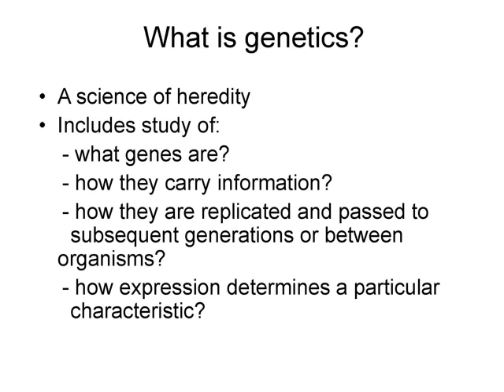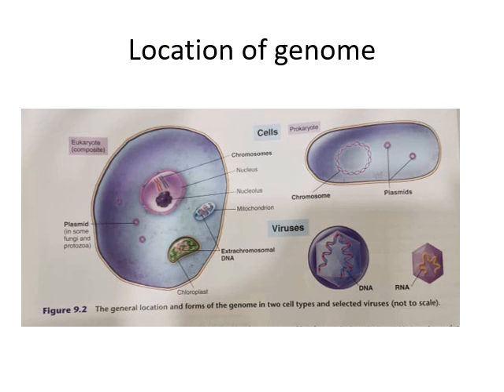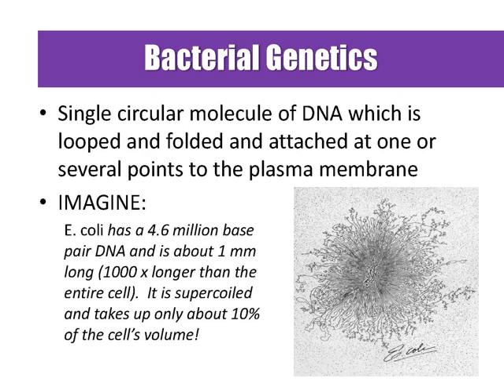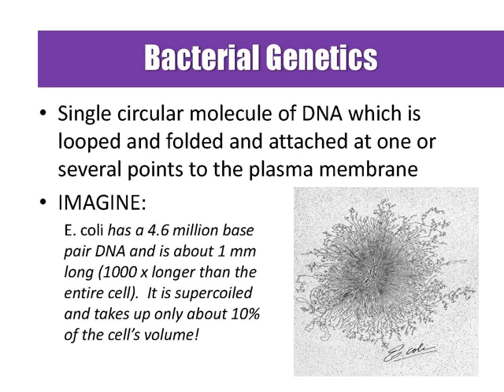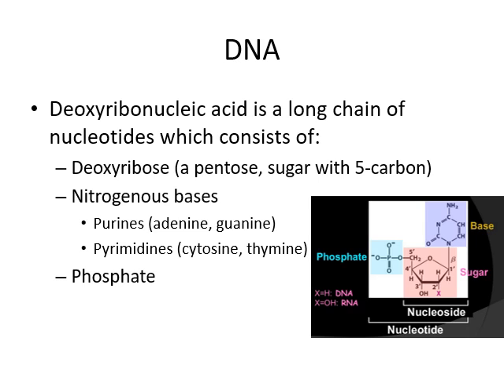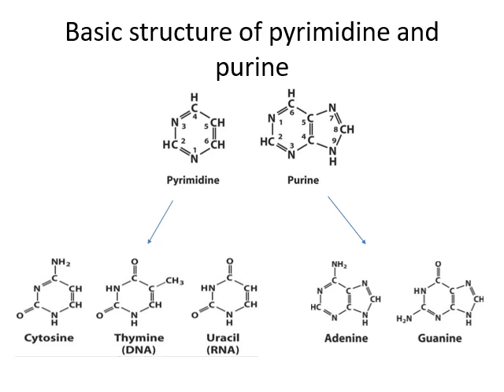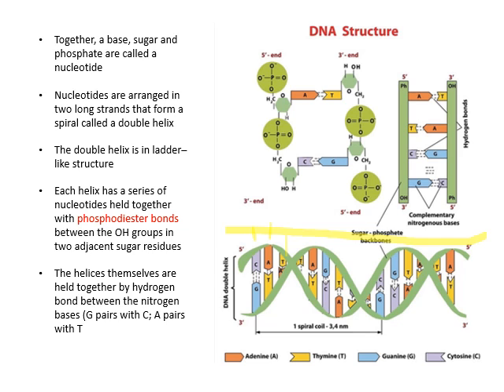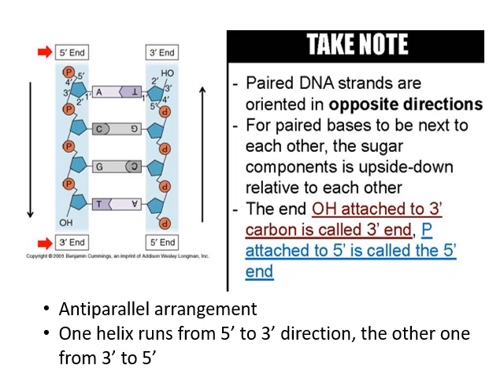BMY3001 Microbial Genetics Part 1